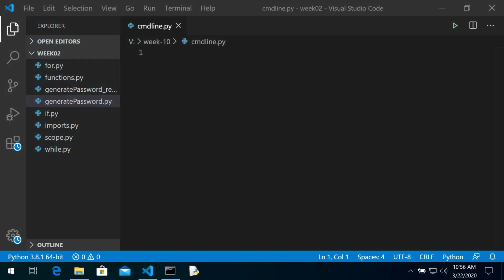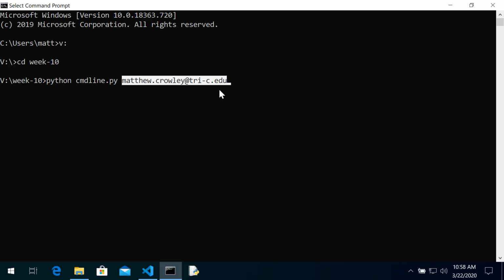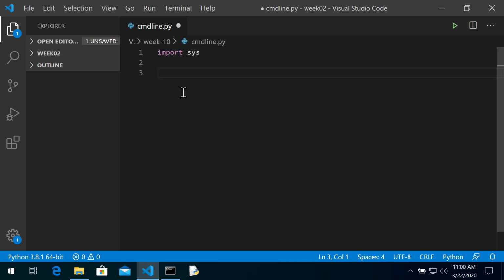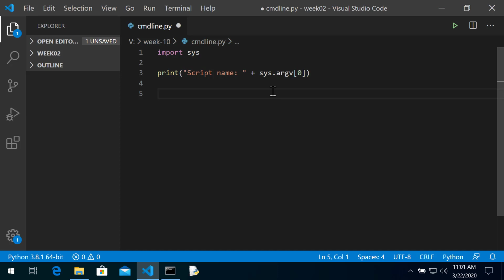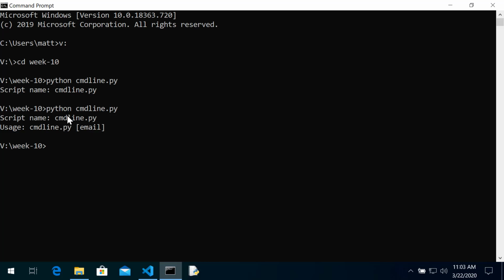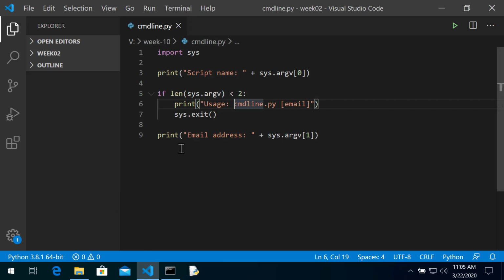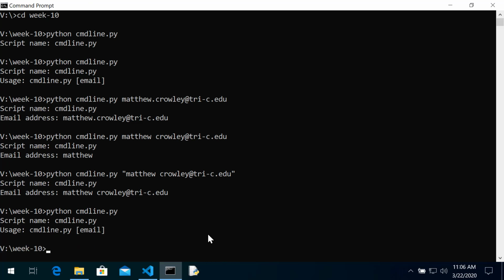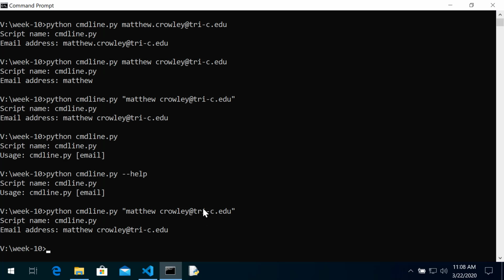IT 2750 - Parsing Command Line Arguments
Overview of parsing command line arguments in Python